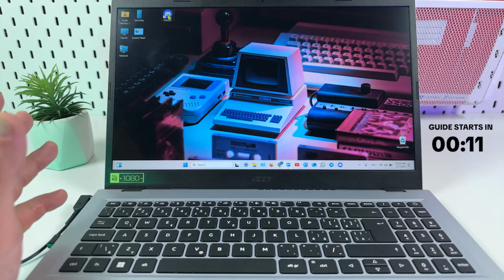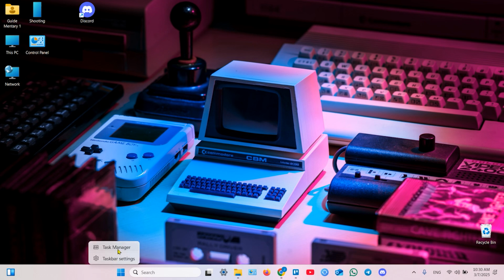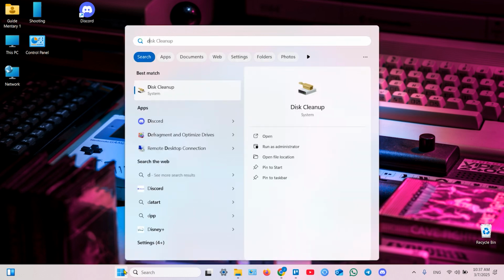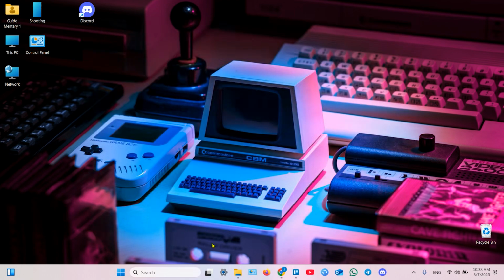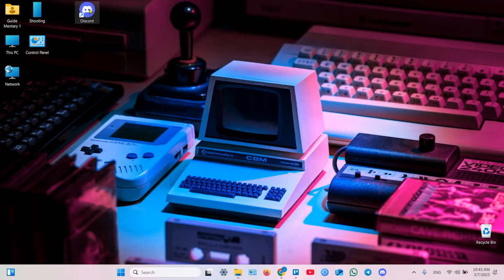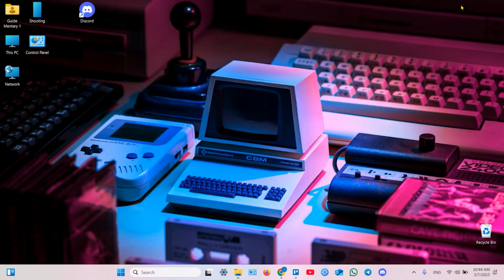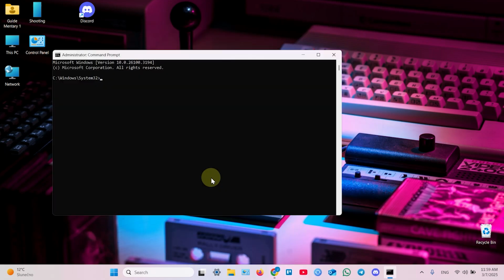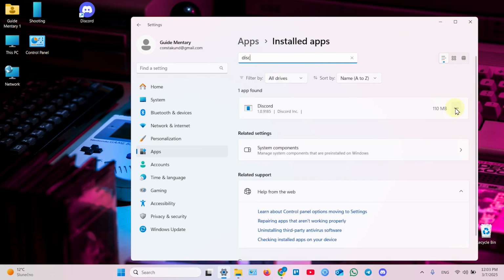How to Fix Discord Not Opening on Your PC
Struggling with Discord not launching on your PC? Dive into this video where I show you step-by-step solutions to get your app running smoothly again. From clearing cache files to reinstalling the app, I cover all necessary fixes to ensure you're back in touch with your community without any hassles. Join me as I troubleshoot common issues like admin rights, system file checks, and firewall settings. Make sure you follow these tips to keep your Discord running flawlessly!

This video also covers the following topics:
Troubleshooting Discord Opening Issues on PC
Ultimate Guide to Getting Discord Running on Your PC
Solve PC Discord Launch Problems Easily